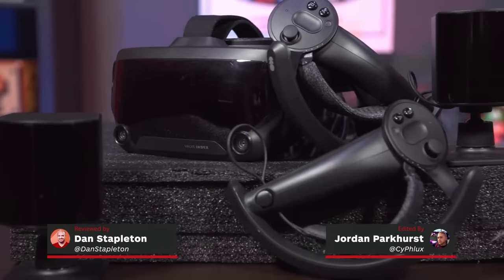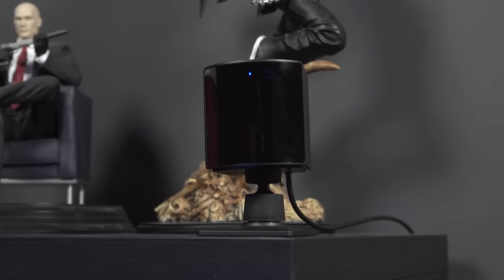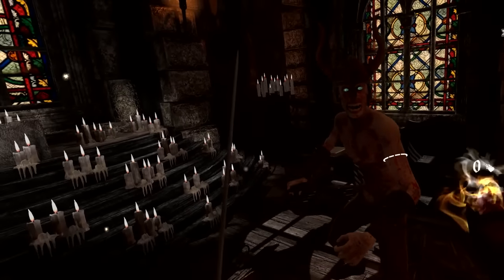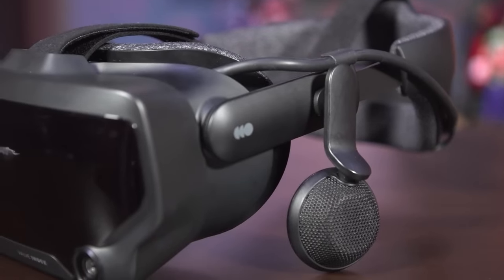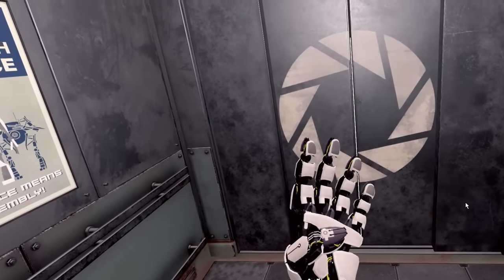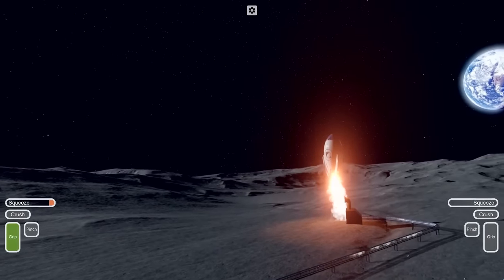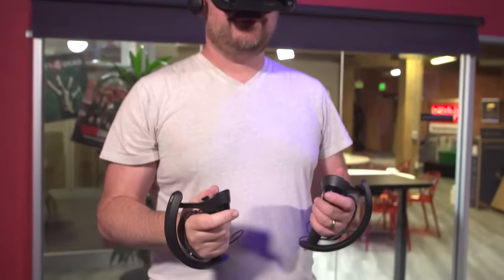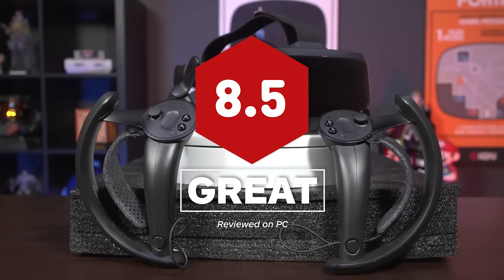Valve Index VR Kit Review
Valve Index VR Headset, Valve Index Controllers, and Valve Index Base Stations reviewed by Dan Stapleton. Read the full extended review on IGN.com.